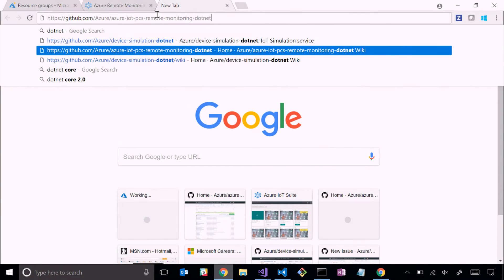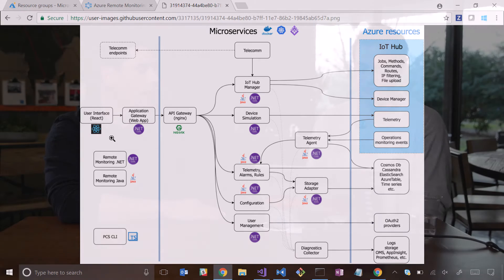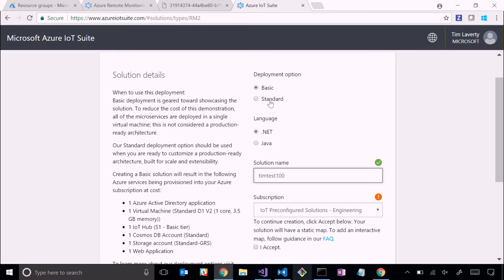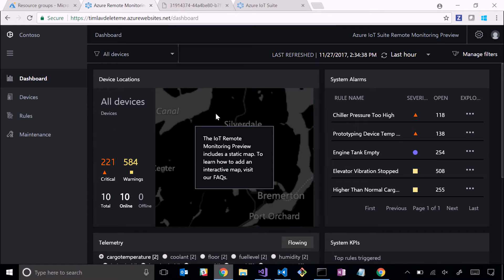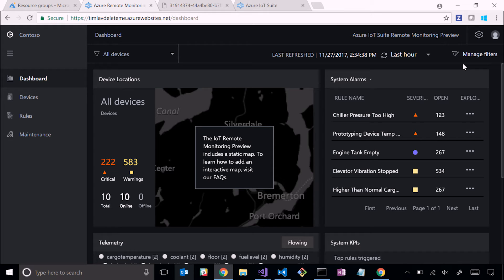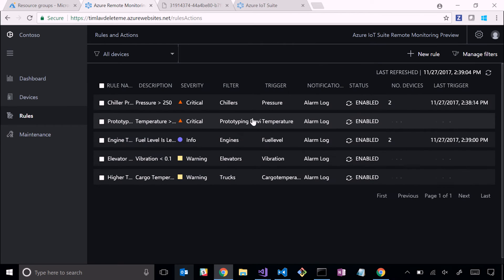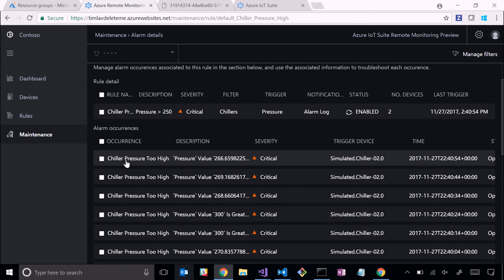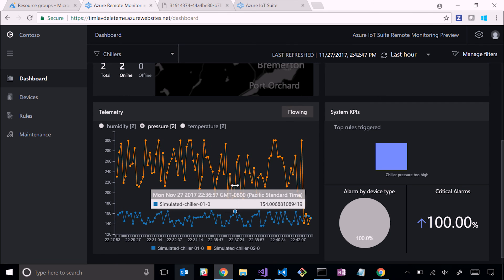Meet the new Azure IoT Remote Monitoring Preconfigured Solution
Tim and Olivier discuss the new Azure IoT Suite Remote Monitoring Preconfigured Solution going through the various aspects of the solution from deployment to operation. The new Remote Monitoring solution is a total overhaul of the original one. From its architecture to the dashboard, everything has been enhanced to offer an even more functional starting point for your IoT project,  while making it's customization simpler.